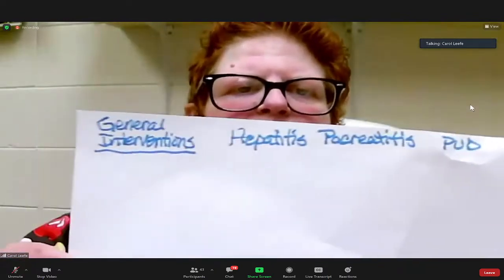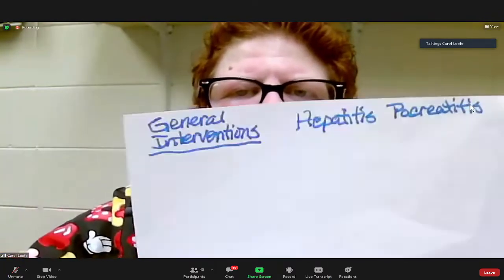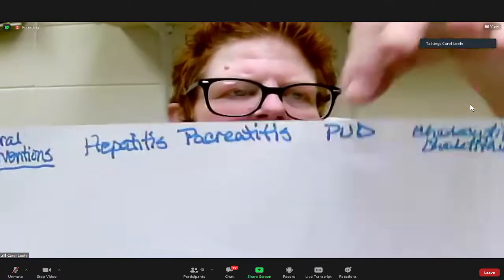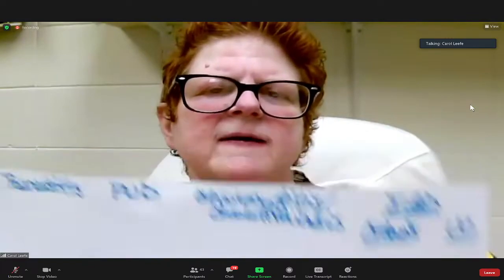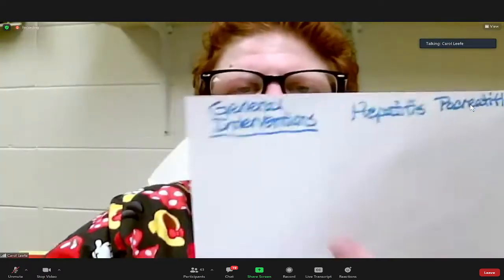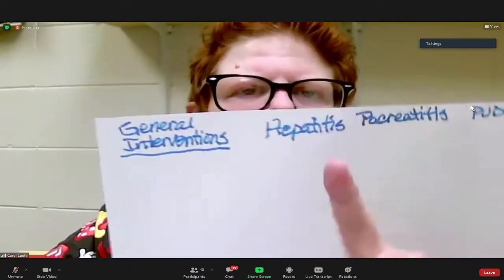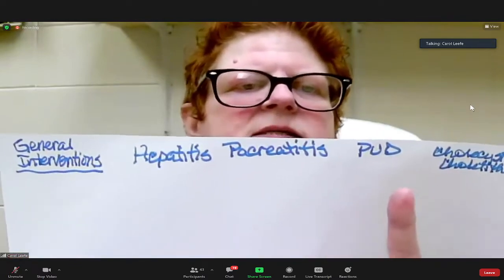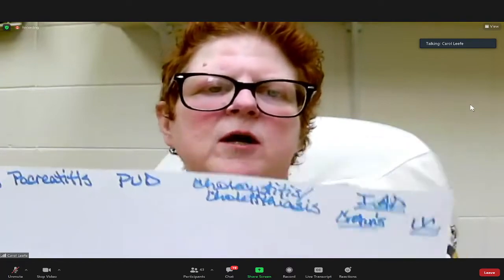NUR 125 INFLAMMATION 2